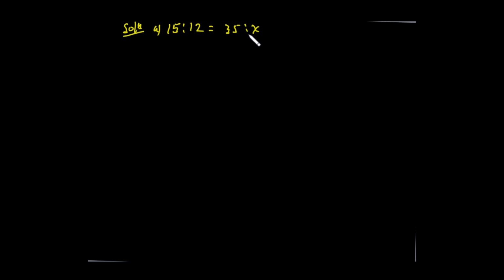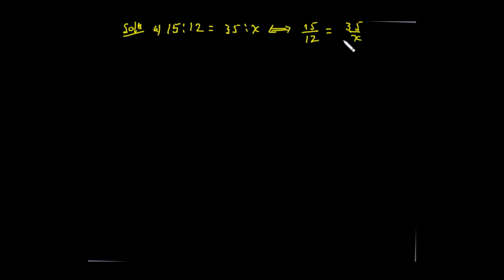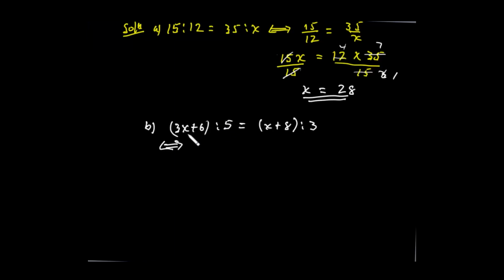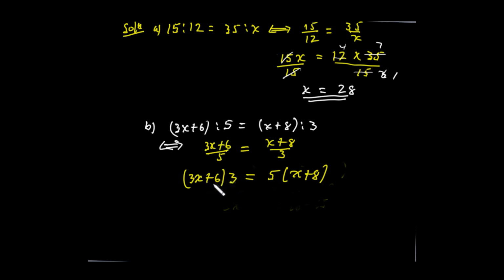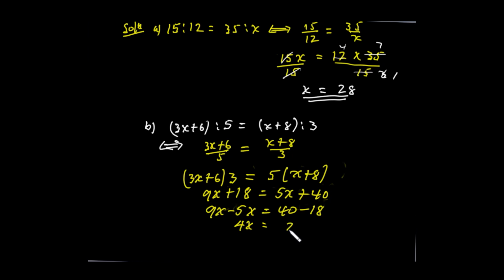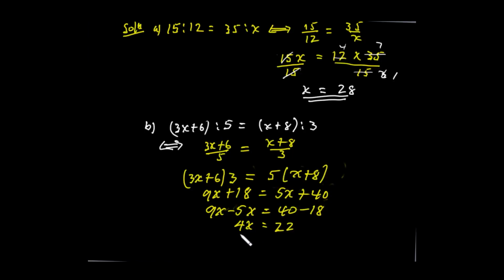MATHEMATICS GRADE 7 UNIT 3 LESSON 4 PROPORTION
Sets and elements of sets Ways to describe sets Some special types of sets Relationship between sets Revision on natural numbers and whole numbers Introduction to integers Comparing and ordering integers Addition of integers Subtraction of integers Multiplication and division of integers Multiplication of integers Division of integers Even and odd integers Ratio and proportion Ratio Direct and inverse proportionality Revision on percentage Application of Ratio, proportion and percentage Calculating profit and loss as a percent Simple interest Compound interest Taxes